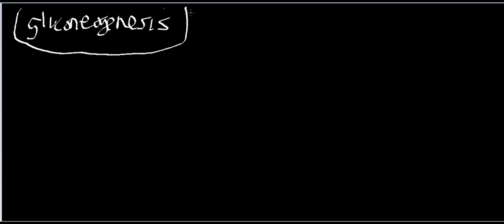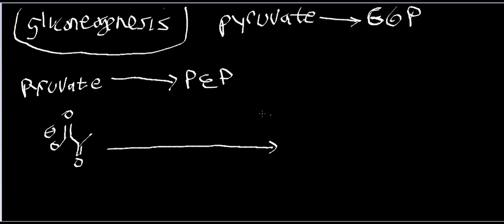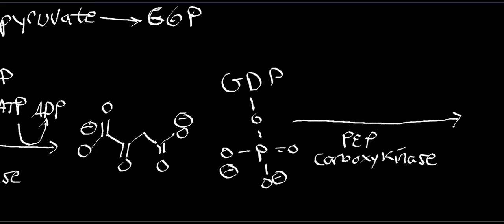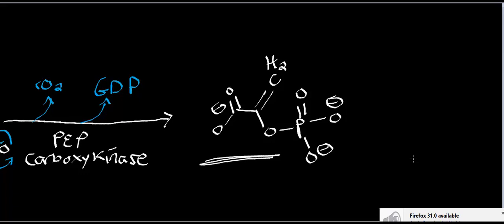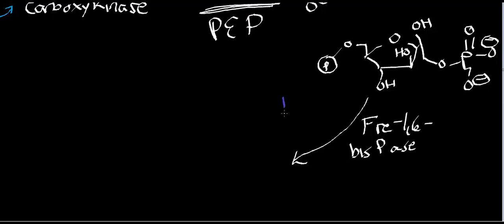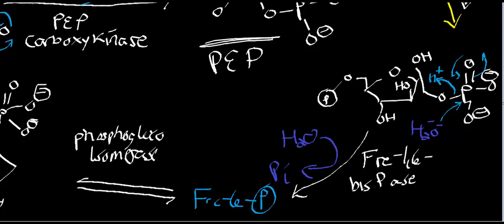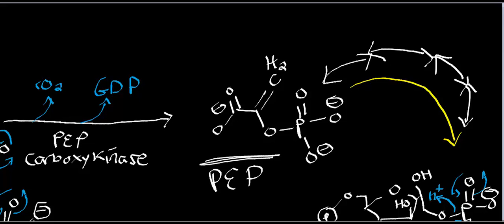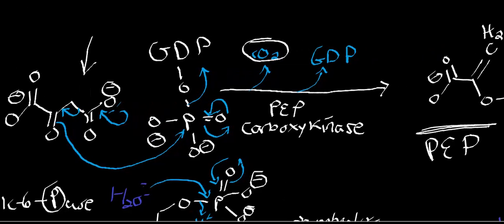Biochemistry | Gluconeogenesis EXPLAINED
Welcome to Catalyst University! I am Kevin Tokoph, PT, DPT, and this is one of my earlier biochemistry videos where we discuss the metabolic pathway to synthesize glucose from pyruvate: gluconeogenesis.